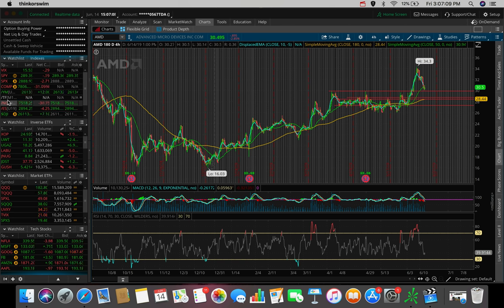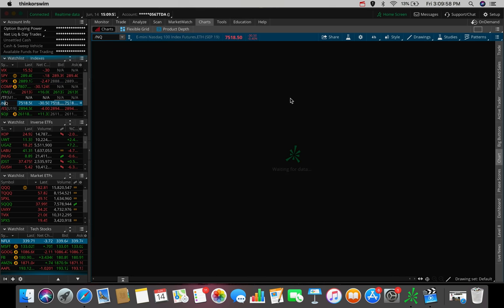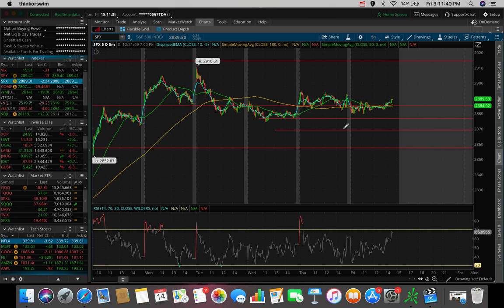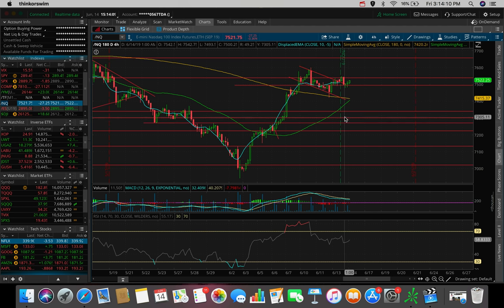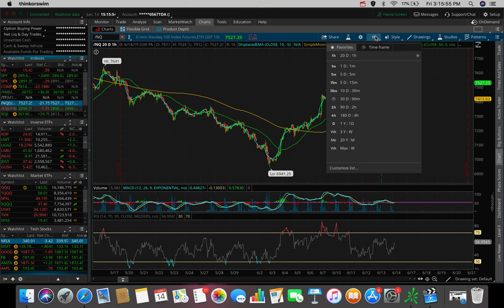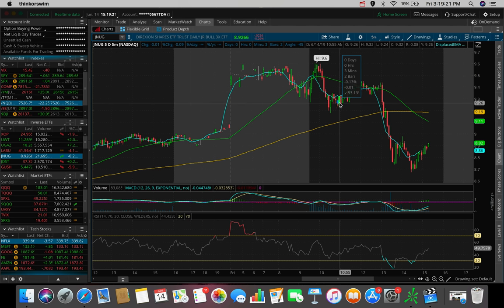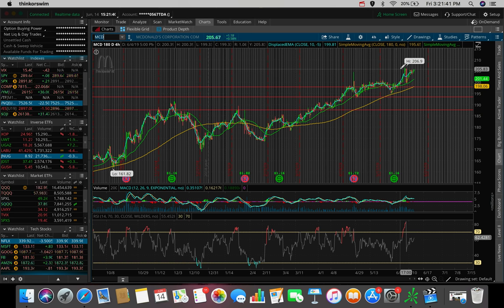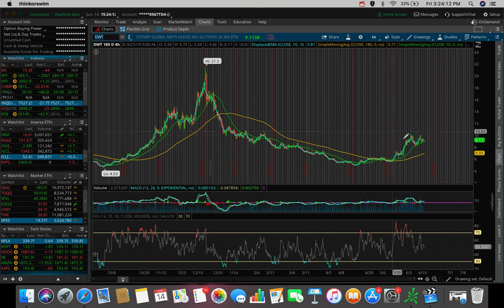The pullback has started...? | Stock Market Update 6/14/19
📕 My Favorite Investing/Trading/Personal Finance Books ⤵️